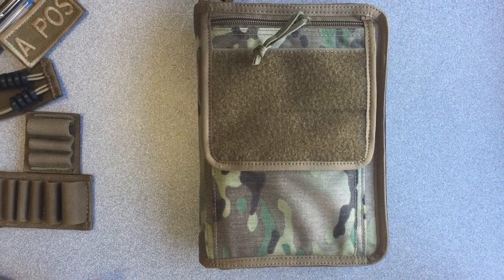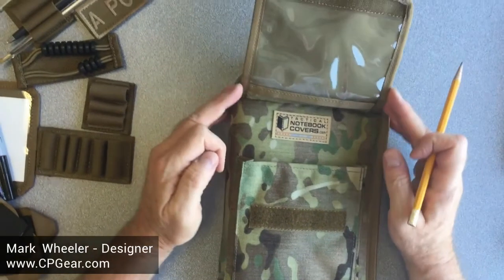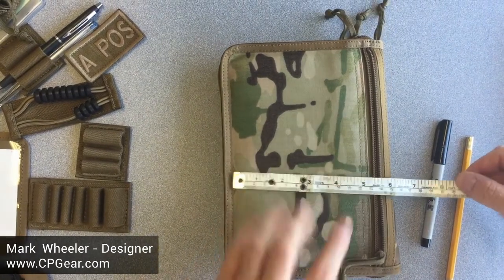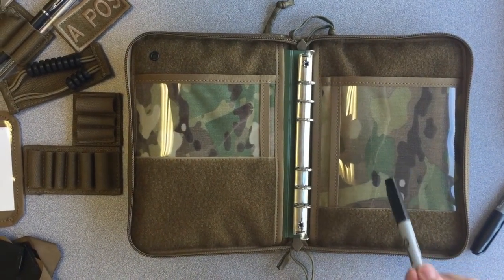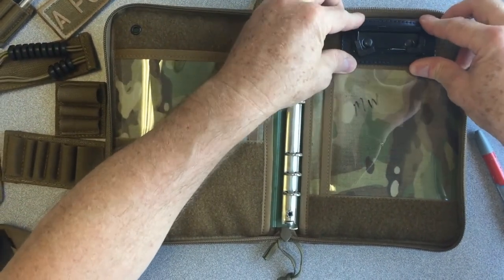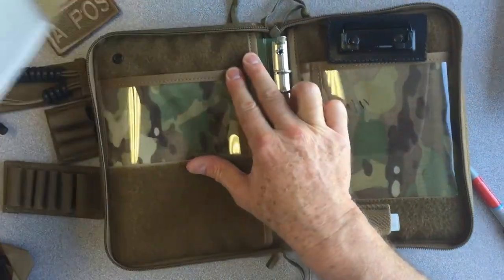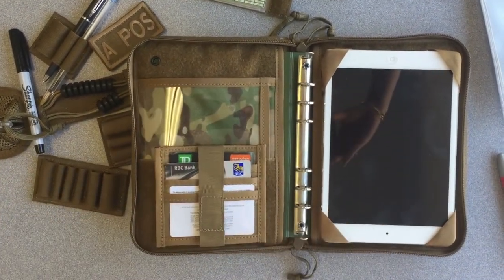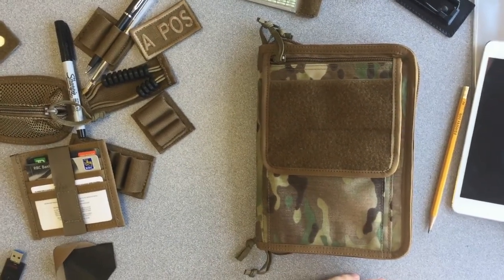Field Data Book Cover System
In a heated situation you need access to mission-critical information fast! This Leaders Databook cover system is designed as a customizable platform to allow you to create your own personal setup. There are many detachable options available that can be used with this cover.

Fits:
Rite in the Rain 5 5/8" x 7 ½" Tactical Field Ring Binder (Model # 9200 - NSN 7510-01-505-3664 and Model # 9200T - NSN 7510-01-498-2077). Binder or Dayplanner up to 8” high x 12” when laid out flat. The 5” x 8” Army Green Memo Book (Federal Supply Service) NSN 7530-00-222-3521 aka Field book, Leader’s Book, etc.. Most commercially available sniper data books such as the STTU Sniper Data Book, Snipercraft Sniper Data Book, TSSI Waterproof Marksman’s Data Book, US Tactical Supply Sniper Data Book and Modular Sniper Data Book, Optac International Rifle Data Book and Storm Tactical Precision Rifle Data Book or any other similarly sized Sniper Data Book.

- The cover comes with 2 built in lexan windows on the inside left (3" x 5") and right (5" x 5"). Used for writing over maps, SOP's, critical mission notes.
- Front pocket has 6 elastic loops for securing pens/markers in addition to a large open pocket for bulky items like cell phones etc.
- There is over 67 square inches of velcro real estate on the cover to allow for add-on customization.
- Front pocket flap has a 5" x 3.75" velcro patch on the front to allow for nametapes, rank and unit patches.
- Front pocket flap is also a zippered secure pocket for the storage of USB's, cell phone, keys etc.
- Deep pockets on the inside left and right (6.75in top opening)
- Cover is lightly padded for protection of contents.
- Rear zippered pocket can hold 8" x 4.5" contents securely.

Note from Mark Wheeler (Designer)
This is one of the most versatile covers we sell. Designed to fit many mini binders, daytimers, and many medium sized notebooks. Also works great with a 5" x 8" vertical opening steno pad which can be inserted on the inside left or right.